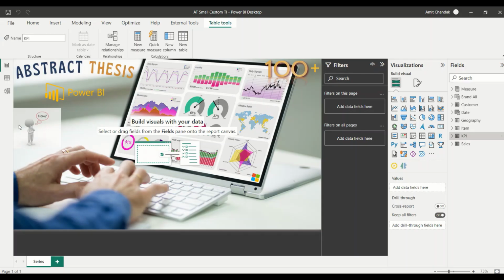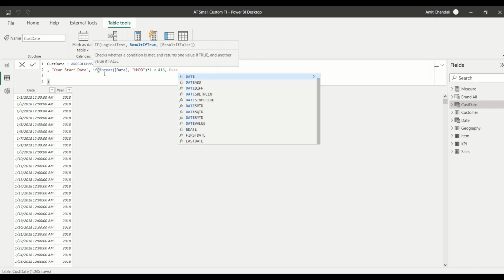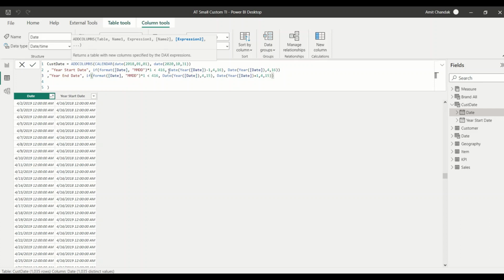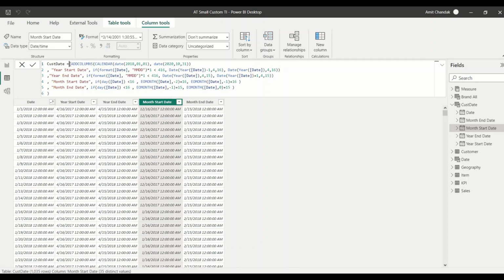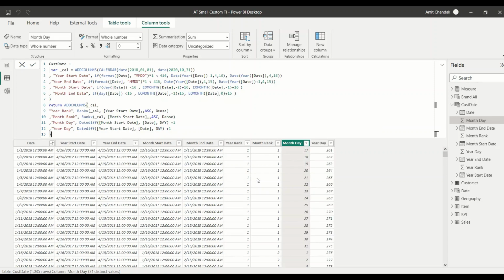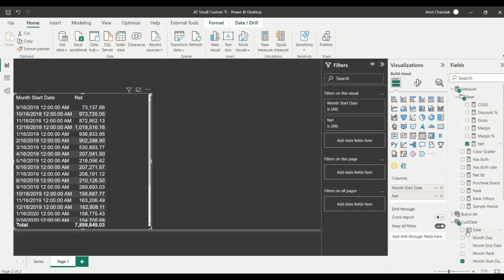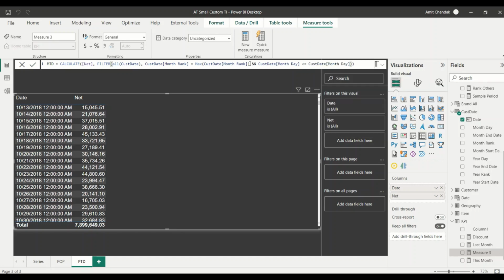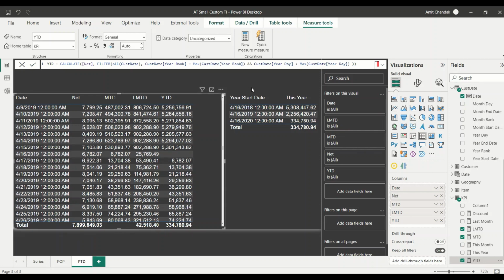Learn Power BI: Custom(Non Standard) Period Till Date (PTD)- AT 129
Learn power bi Custom period till date(PTD). How to Time Intelligence on non standard periods. powerbi dax #2023 Prepare for PL 300 certification, expertise the leading BI tool, Mastering Power BI

Abstract Thesis 129: Learn Power BI: Custom(Non Standard) Period Till Date (PTD)

--Content
00:00 Introduction
00:30 DAX Non Standard Calendar Setup
12:00 Power BI Custom  Period Till Date

Last Video:
Learn in Power BI using DAX, how to do Active Employee Tenure Bucketing, get Hired, Terminated, and Active employees

Last Video:
Power BI How to create two columns (split) and formatted financial Profit and Loss (PnL) Statement, Balance sheet. Traditional income statements, P&L, and Balaesheet have a format with blank rows in between, and total across rows.